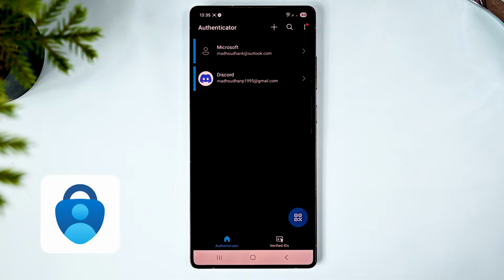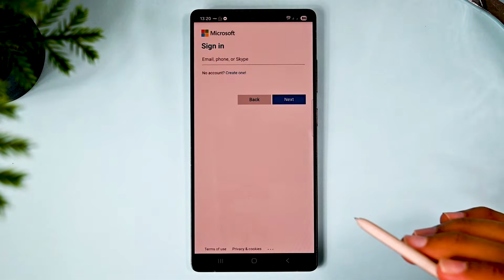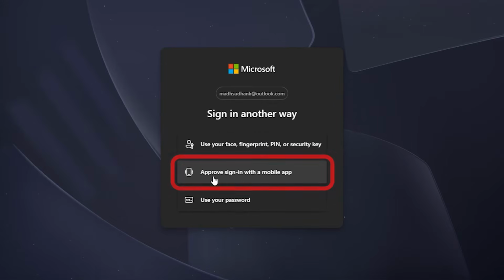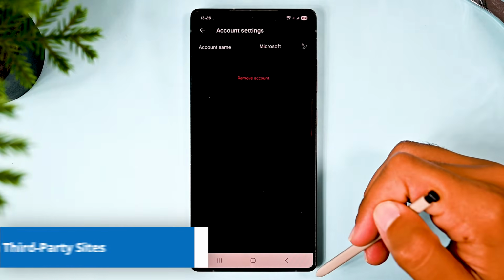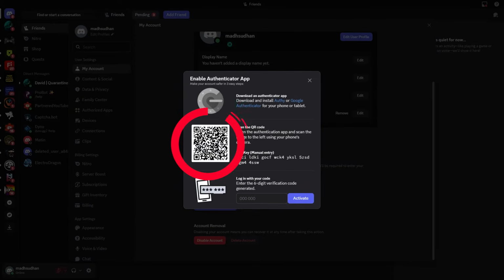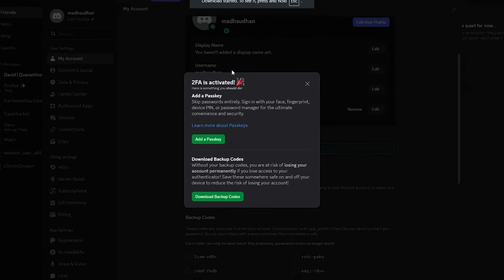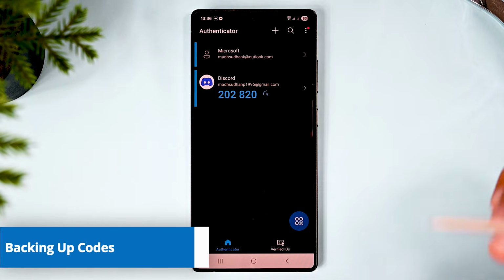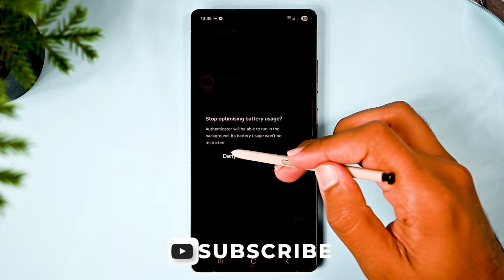How to Use Microsoft Authenticator App (2026) - Complete Tutorial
Microsoft Authenticator has two purposes. One is that it lets you enable the phone sign-in for your Microsoft account. The other is that it be used as an authenticator for third-party websites.

In this video, we will see how to use Microsoft Authenticator.

Timeline
0:00 Intro
0:12 Using MS Authenticator for MS Account
2:21 Using MS Authenticator for Other Sites
4:43 Enabling Cloud Backup
5:12 Verified IDs